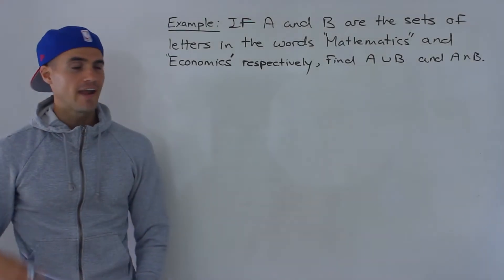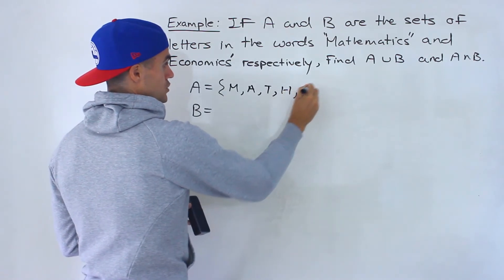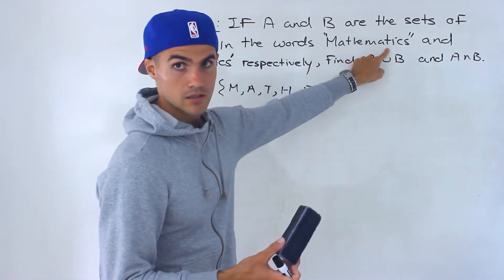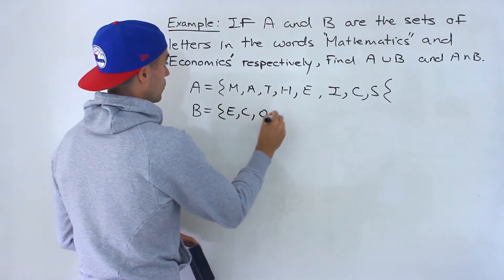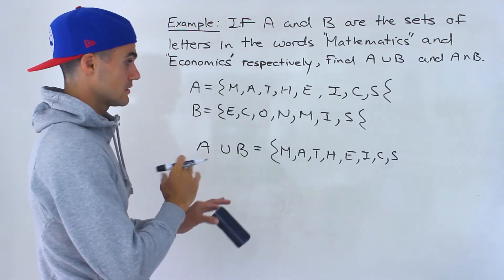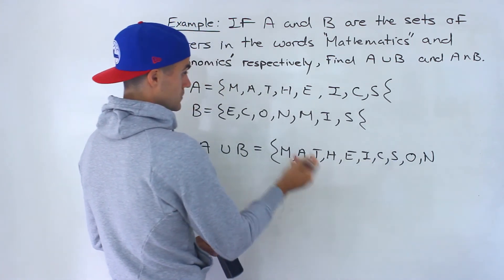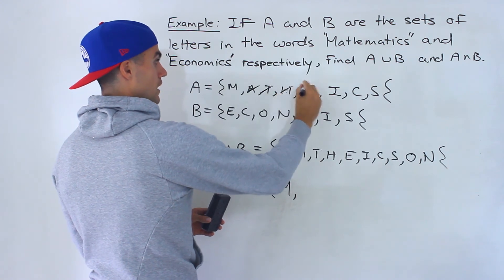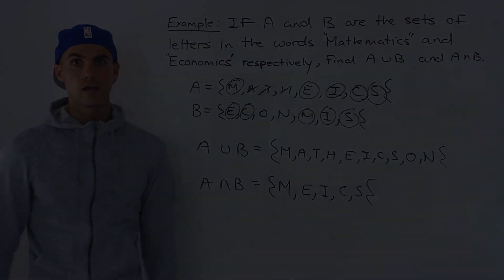Math 1228 (Western University) - Set Theory Problem (Letters In Word)